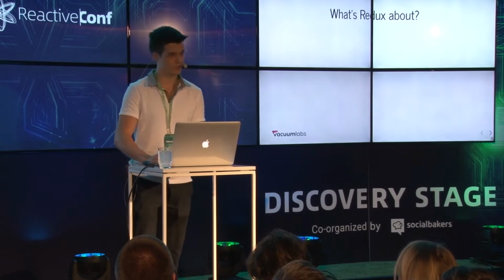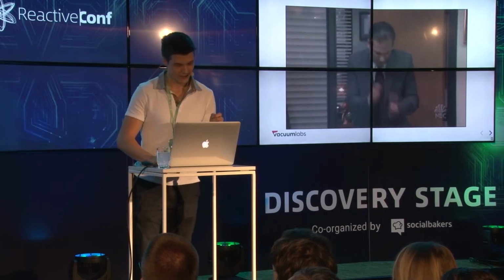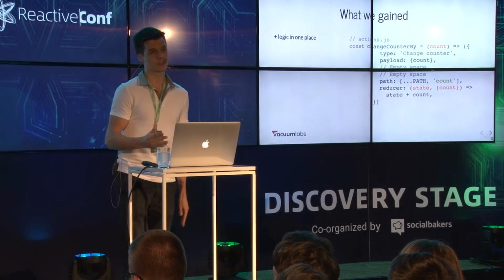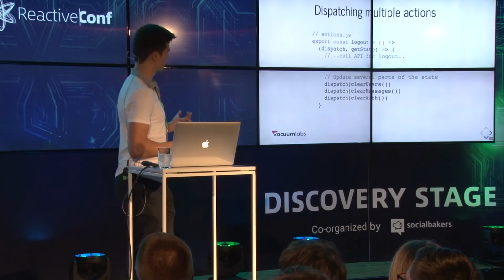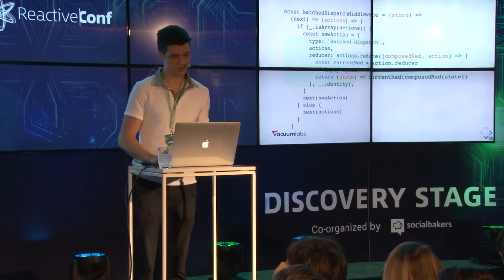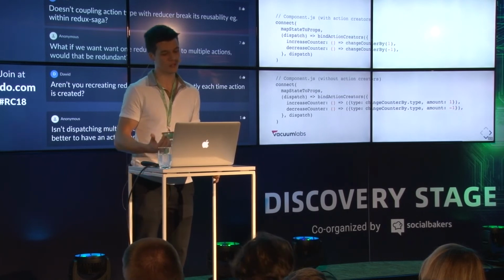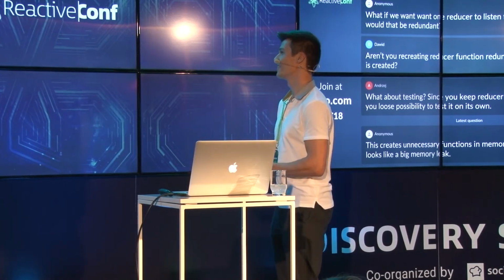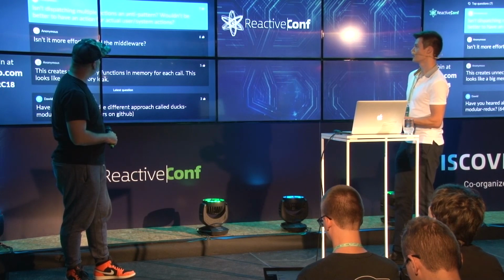ReactiveConf 2018 - Juraj Machac: Reduced Redux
29th - 31st October 2018, Prague, Czech Republic
Discovery stage
Reduced redux

Redux is a predictable state container for JS apps. It helps to achieve consistency by keeping data in a single state, and managing state changes via dispatching actions. The idea itself is great, yet often misunderstood - the necessary code management is interpreted as a boilerplate, and coders seek any library which just helps them write a little less code. Though, most of the libraries/approaches which try to reduce this ‘boilerplate’ seem to miss the point. In this talk, we’ll discuss an approach that introduces some tradeoff, but preserves many of the important guarantees of redux, and also introduces some new nice features with less code. We’ll also talk about how to gradually transition from traditional Redux to this Reduced redux.